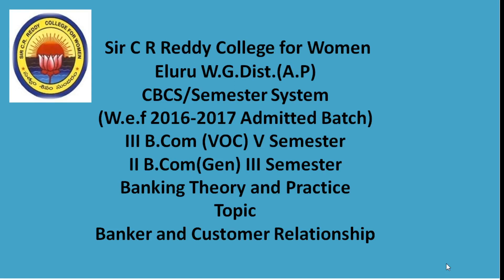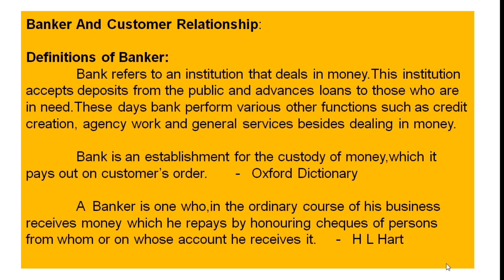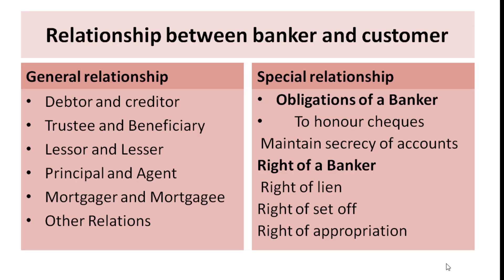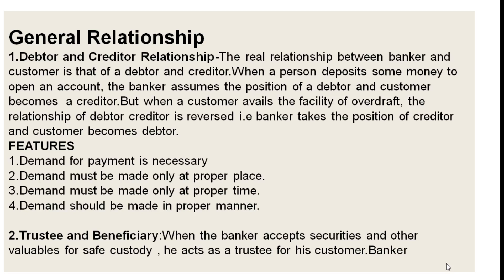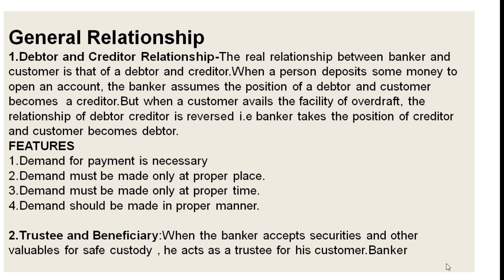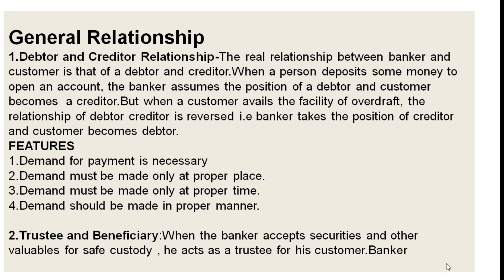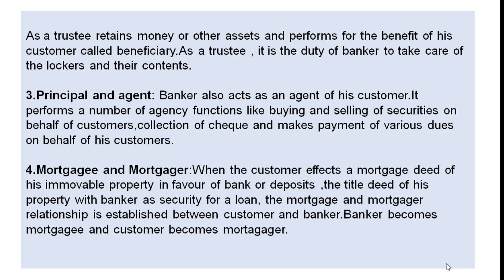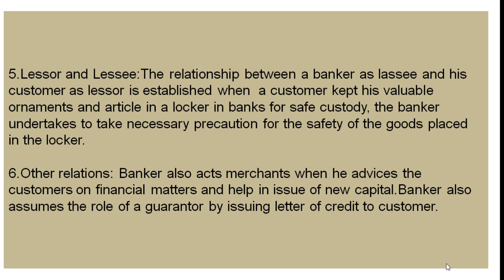13. II BCom 3rd Sem - Banking - Banker & Customer Relationship 1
13. II BCom 3rd Sem -  Banking -  Banker & Customer Relationship   1